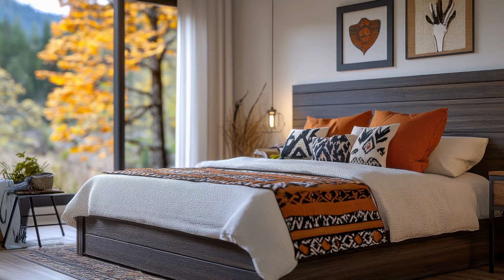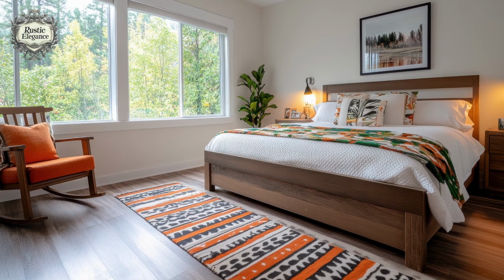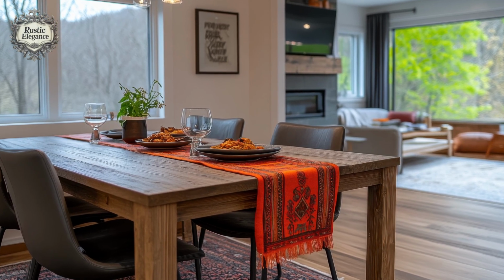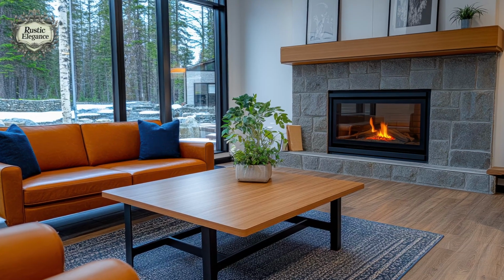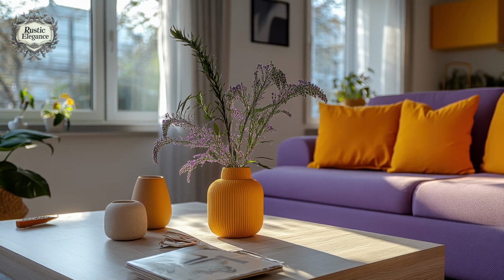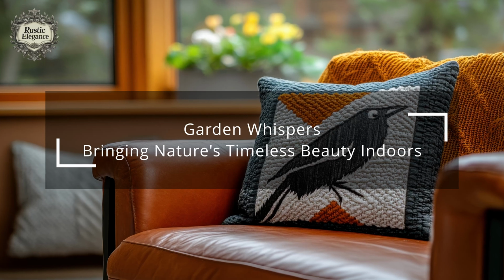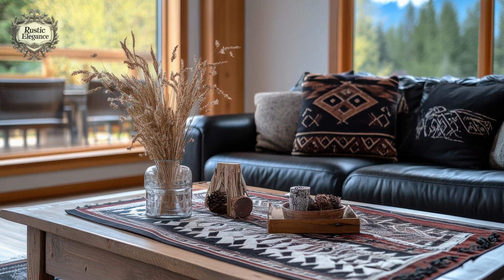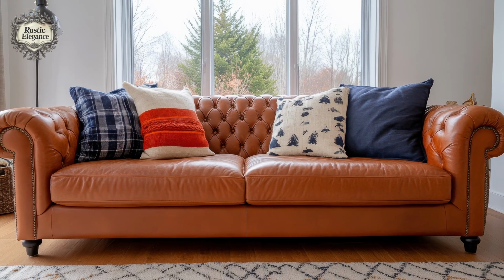Rustic Vintage Charm: Timeless Home Decor Ideas for a Cozy Retreat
🏡 Step into a world where modern meets timeless as we explore the art of rustic vintage charm in home decor. In this comprehensive guide, we'll show you how to transform your living space into a cozy retreat that tells your unique story through weathered woods, aged metals, and cherished vintage finds. Whether you're a seasoned decorator or just starting your home styling journey, you'll discover how to create spaces that feel authentic, lived-in, and wonderfully welcoming.

Discover the secrets of mastering natural materials and textures as we take you room by room through your home. From statement reclaimed wood beams to perfectly patinated copper fixtures, learn how to layer materials that add depth and character to every space. We'll share insider tips on sourcing genuine vintage pieces and show you how to mix them seamlessly with contemporary elements for a look that's both timeless and fresh.

Get ready to embrace the art of thoughtful collecting as we explore how to curate meaningful displays that tell your personal story. We'll dive into the magic of incorporating nature's beauty indoors, from vintage botanical prints to artfully arranged indoor gardens. Plus, unlock the secrets of mixing patterns and textures with vintage textiles that add warmth and character to every room.